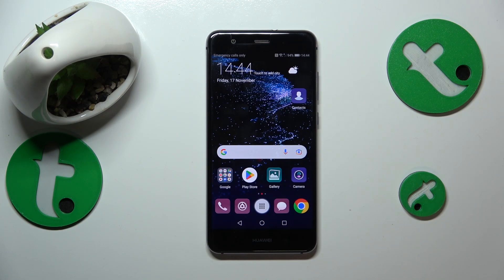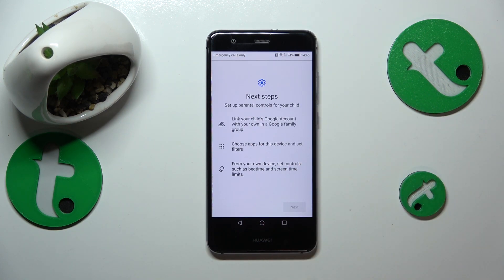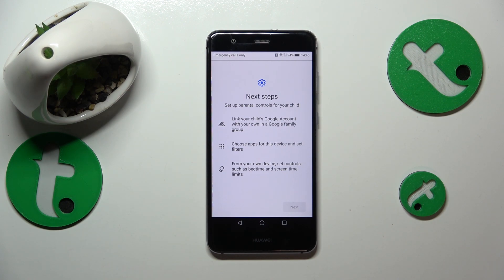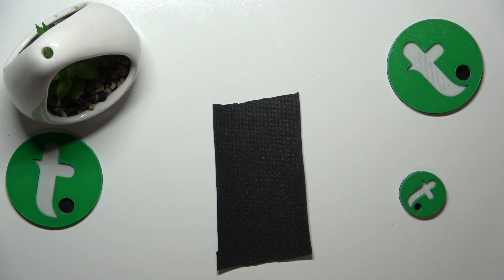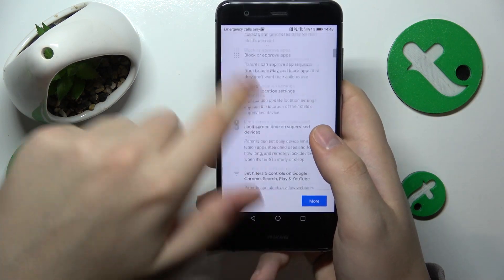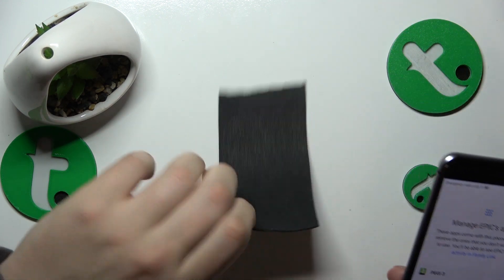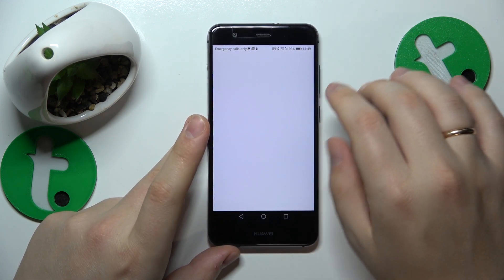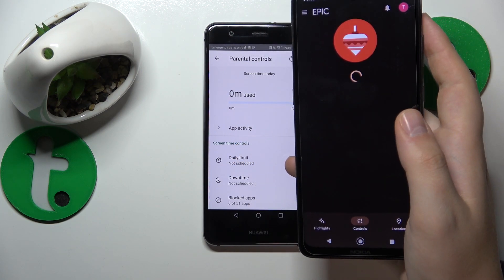How to Set Up Parental Controls on a Huawei P10 Lite - Google Family Link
Empower parents with the knowledge of setting up parental supervision on a Huawei P10 Lite using Google Family Link. This tutorial guides you through the steps to create a safe digital environment for your child. Watch now to optimize your family's smartphone experience and set up parental supervision effortlessly on the Huawei P10 Lite.

How to set up parental supervision on a Huawei P10 Lite? How to configure parental control on Huawei P10 Lite? How to put a Huawei P10 Lite phone under parental restrictions on Huawei P10 Lite?